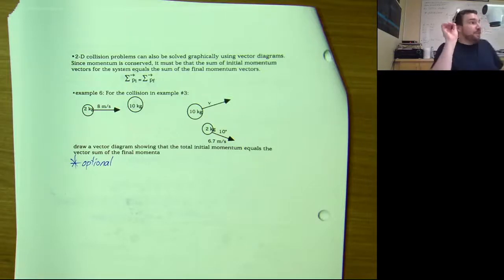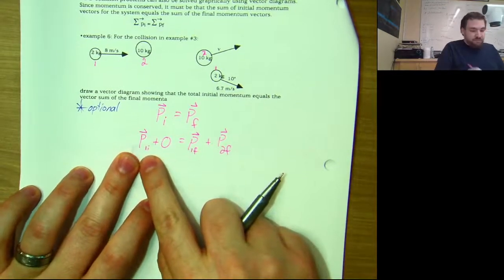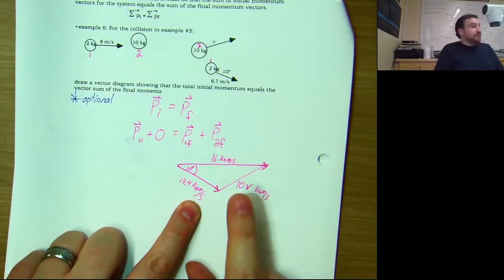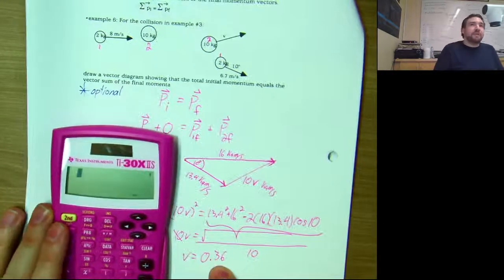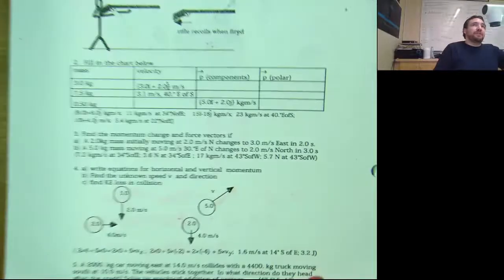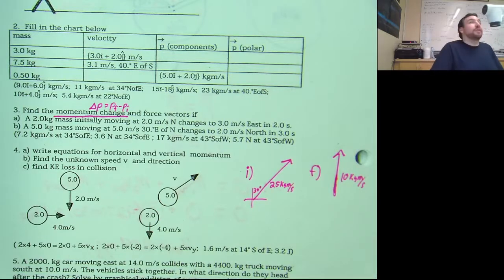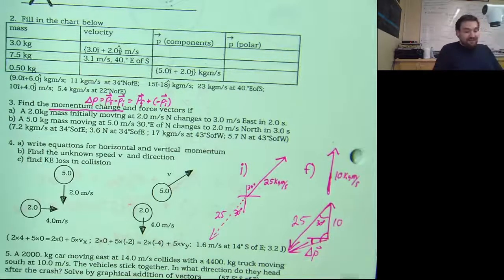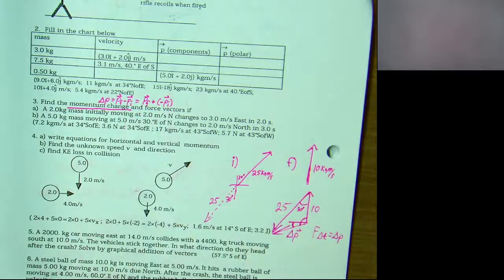32 Energy and Momentum Lesson 7 2D Momentum B